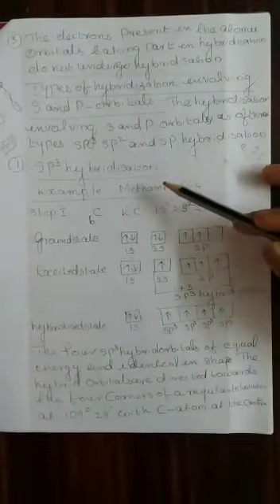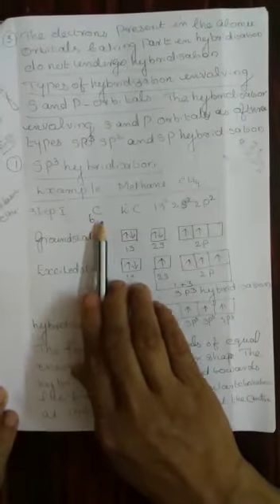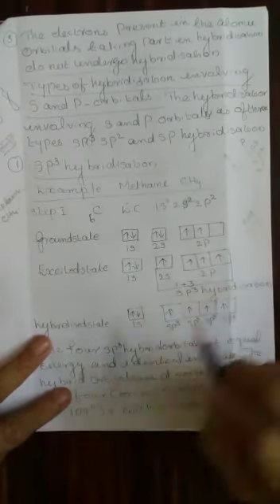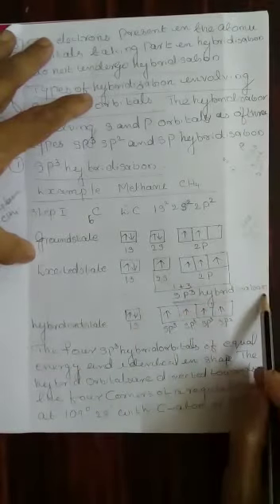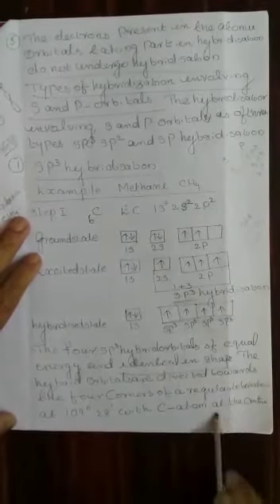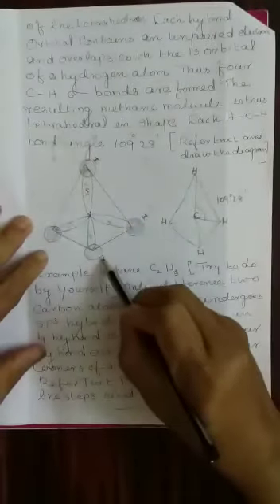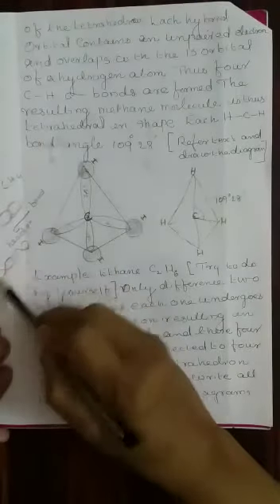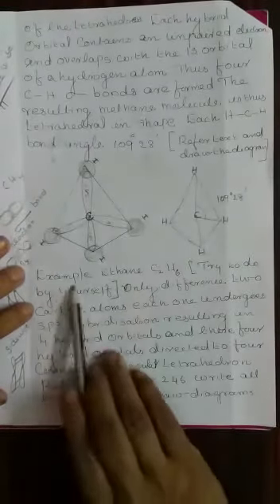11th std chapter 4 Chemical bonding part 22